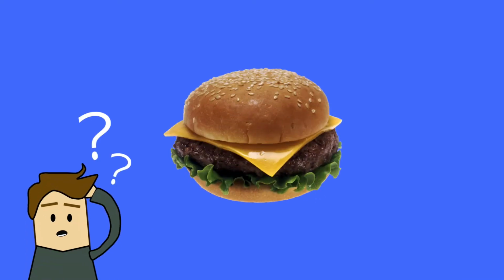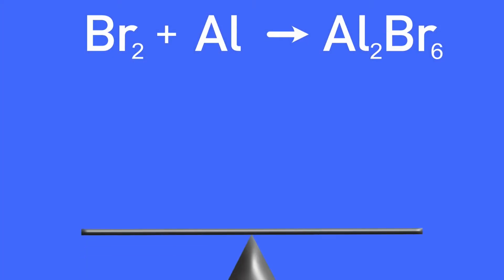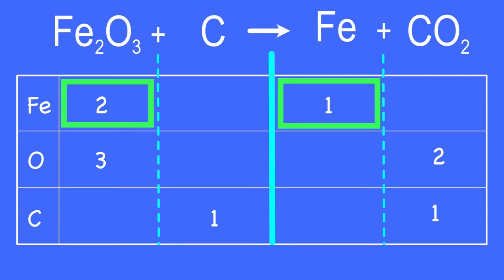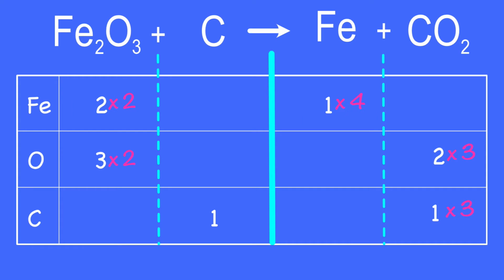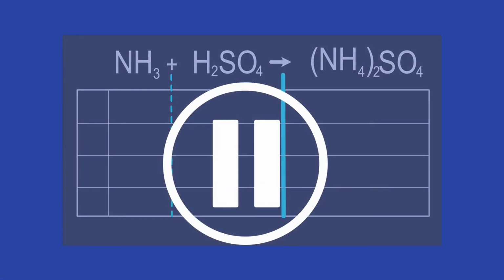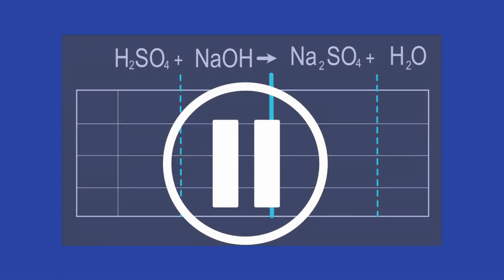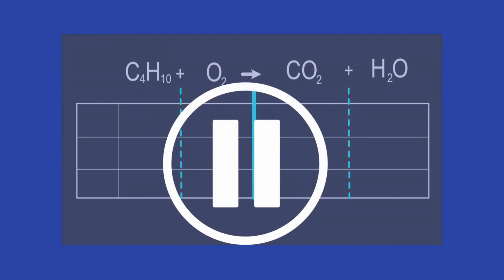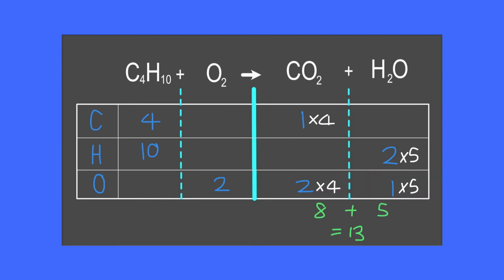Balancing chemical equations